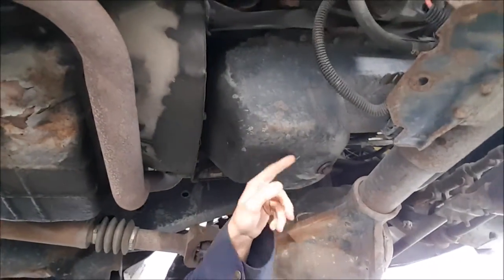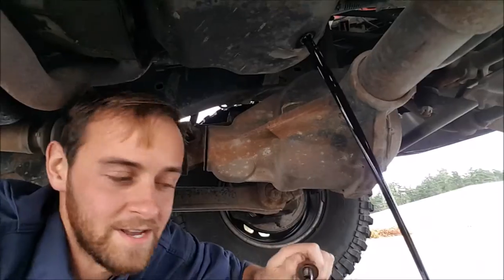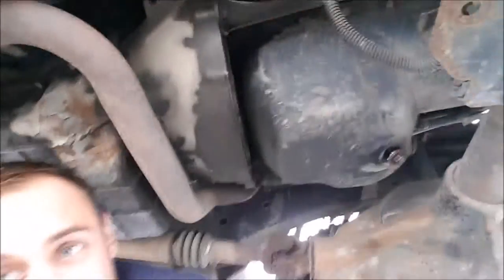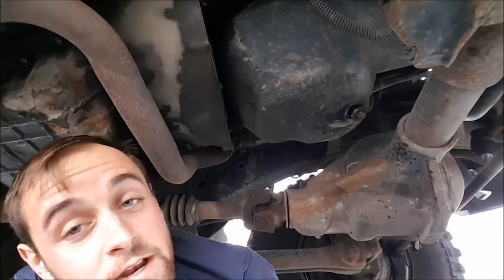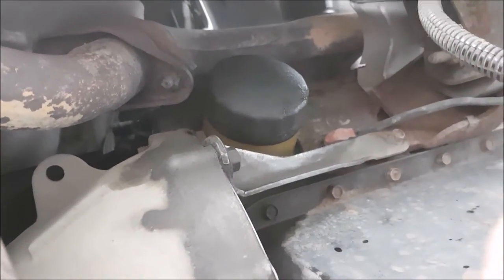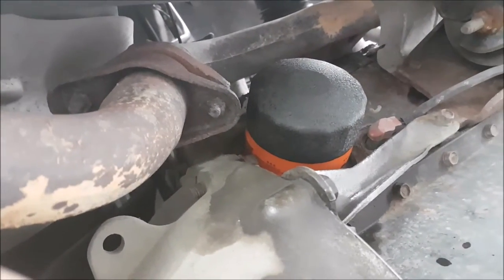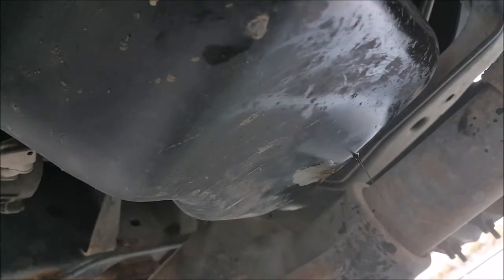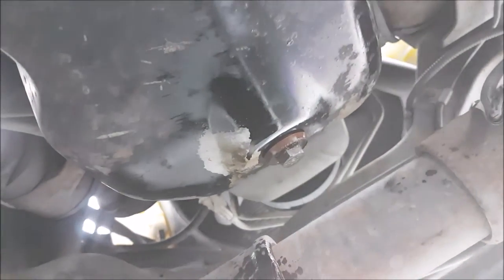How to do an oil change in a parking lot (day 46)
Today we look at a couple boats, then I teach you the (im)proper way to do an oil change.